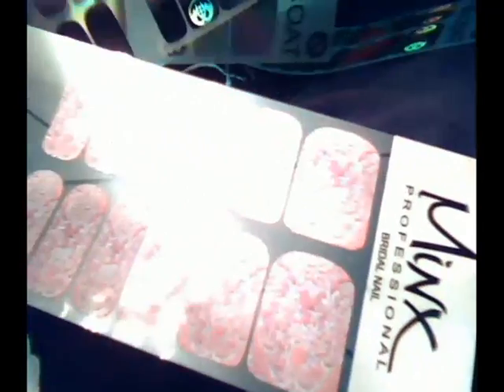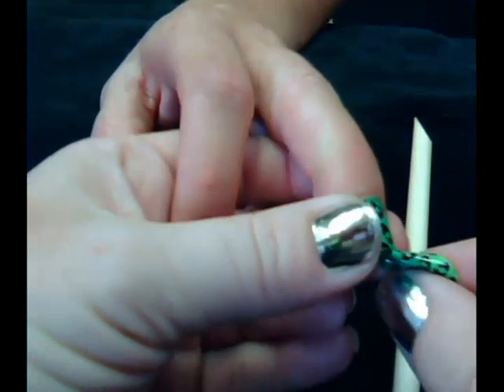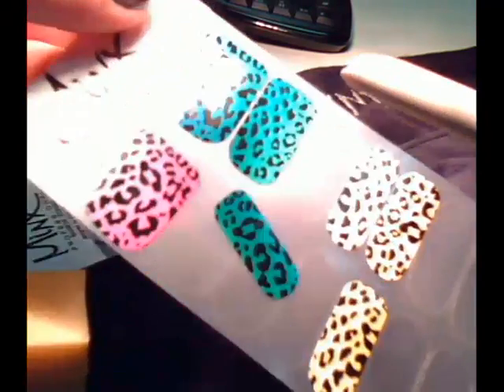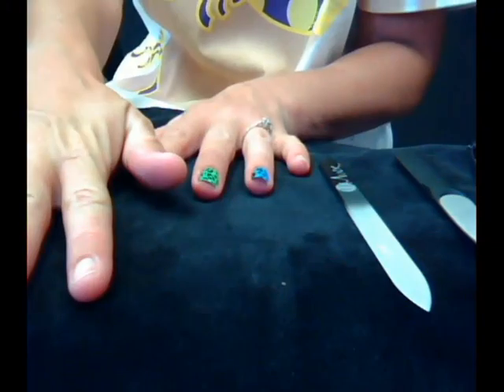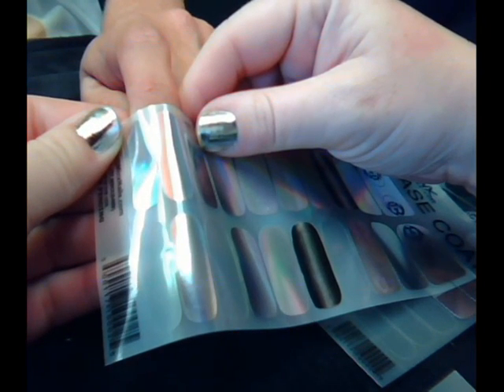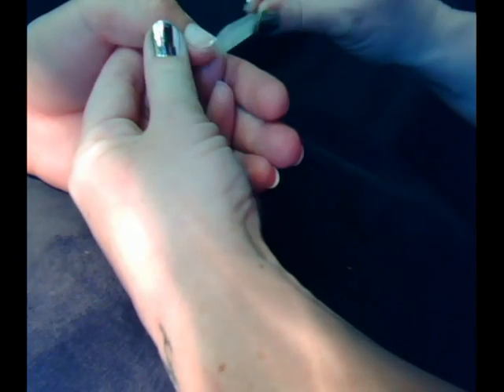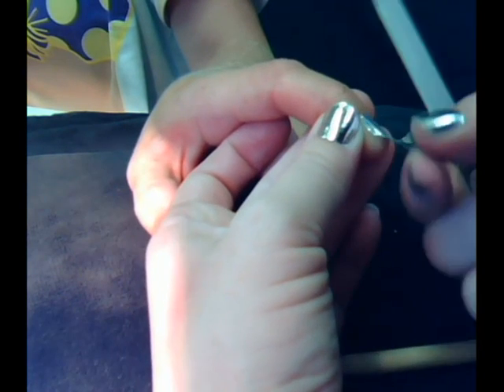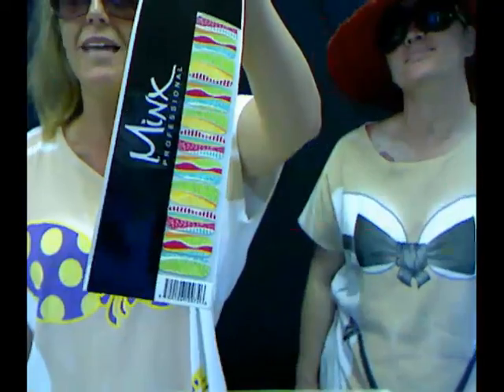MInxy Mondays EP06 A day at the Beach 7Steps Trimming, Tools, Layering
MInxy Mondays EP06 A Day at the Beach 7 steps, Trimming technique@ 37min,  Toolsfrom 48-57mins  Layering at 58 min